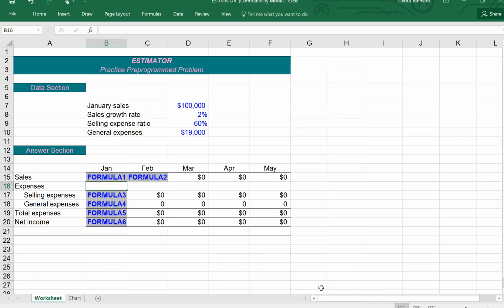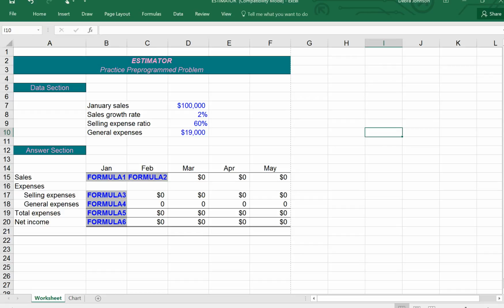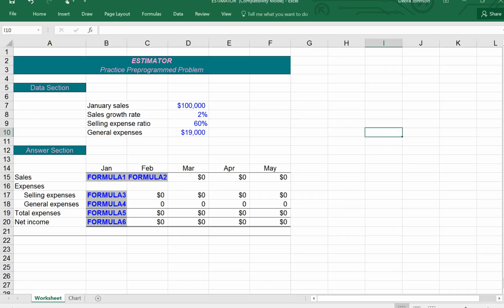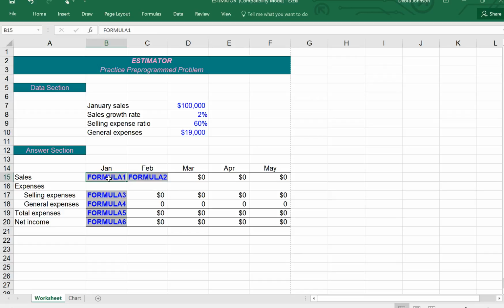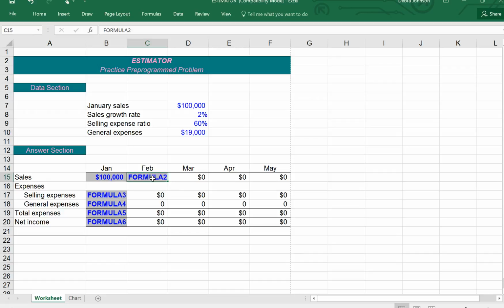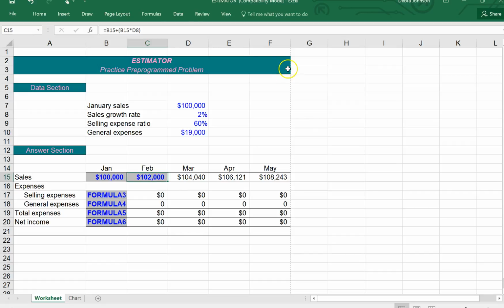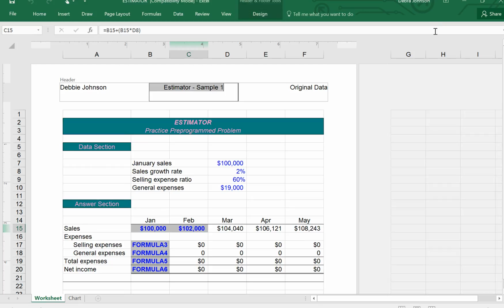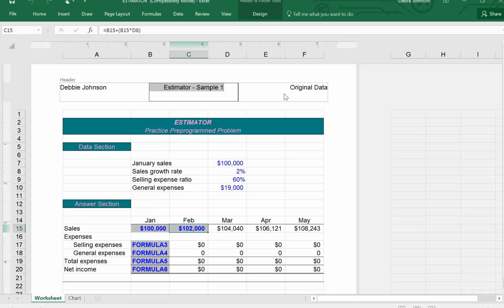Sample 1 Problem and Inserting Headers